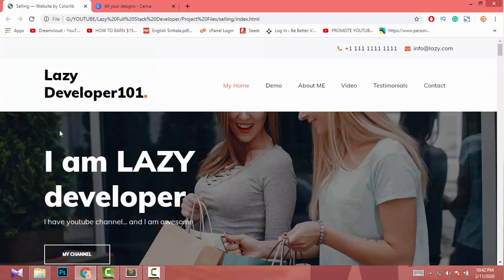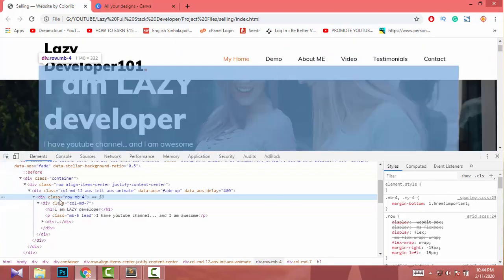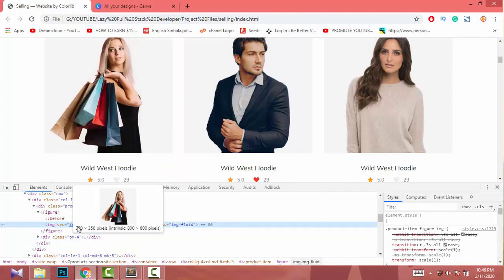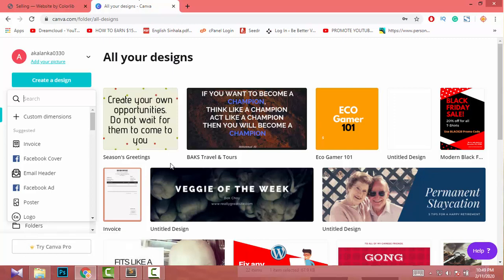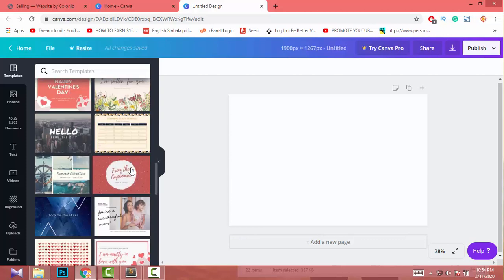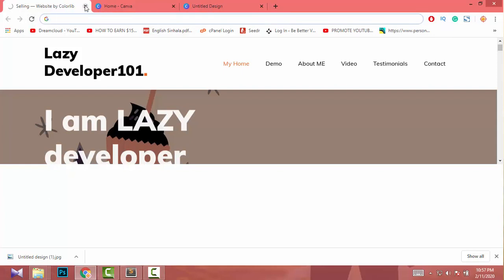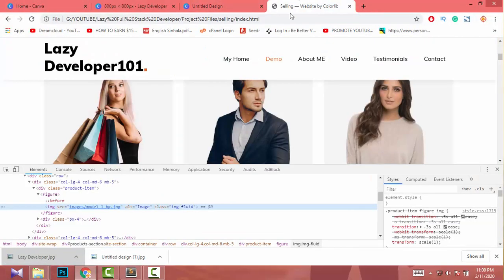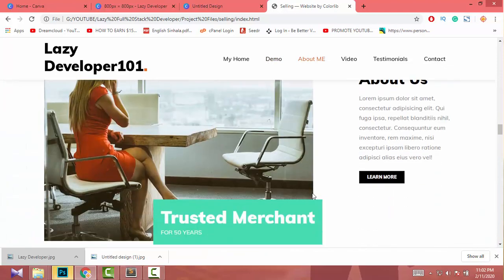How to Change Images on Landing Page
➡️This is the third video of creating a landing page video series.

✅In this video series, I will show you have to create a landing page without WordPress or any coding knowledge.

😃Also, it will be totally free only we need domain and web hosting.

➡️In this video, I will show you how to change the image of the landing page template. only you need a little bit of knowledge about HTML.

👉Also, I will show you to design an image without using design tools like photoshop.